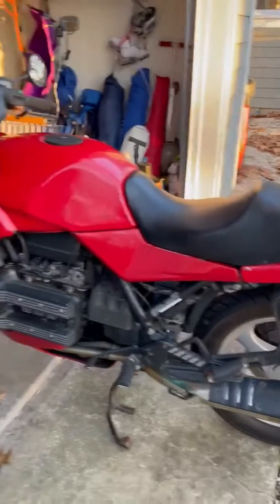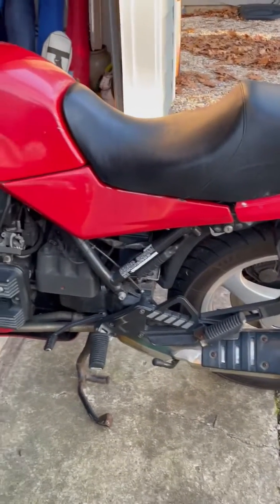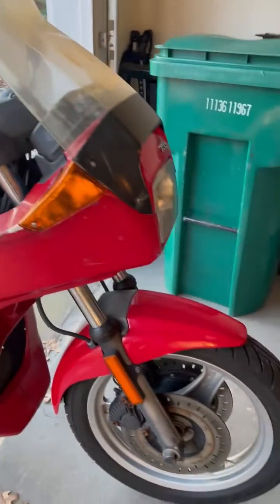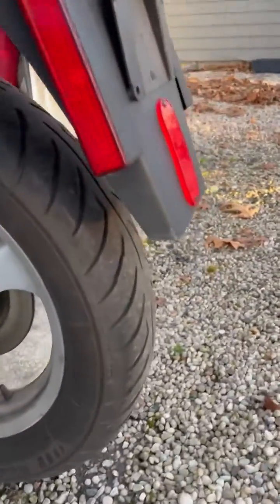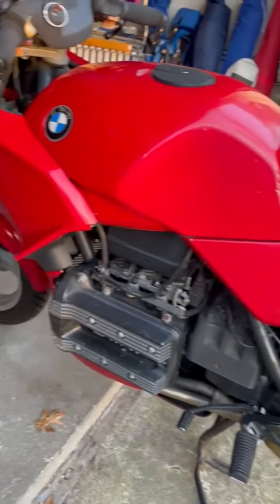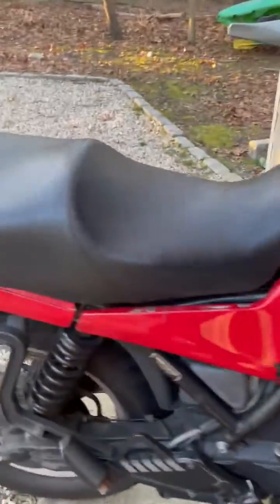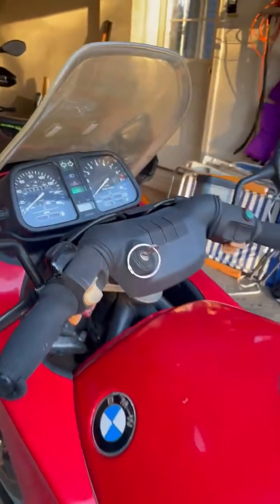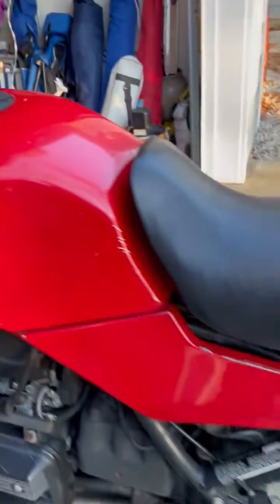1991 Bmw K 75 in sag harbor NY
1991 Bmw K 75 in sag harbor NY for sale on cycletrader.com